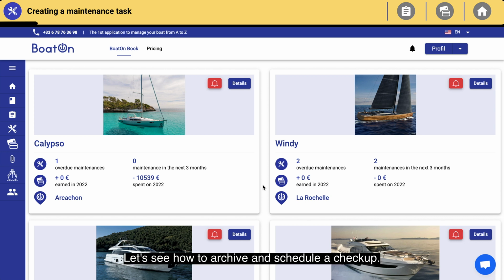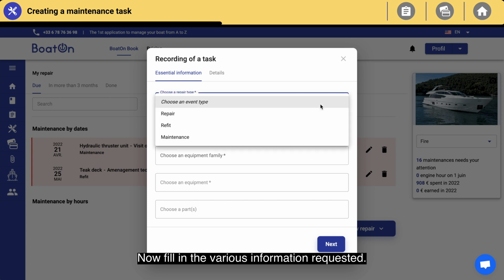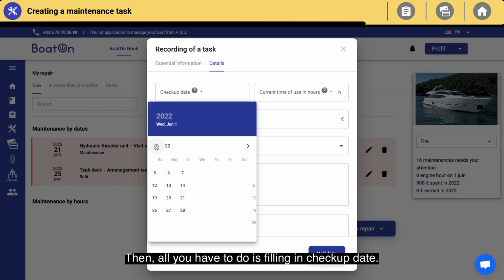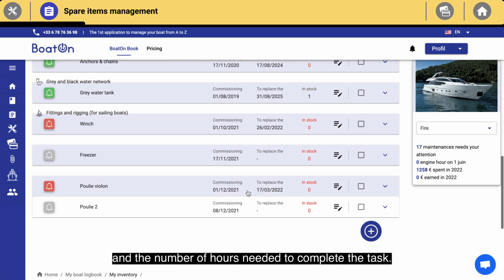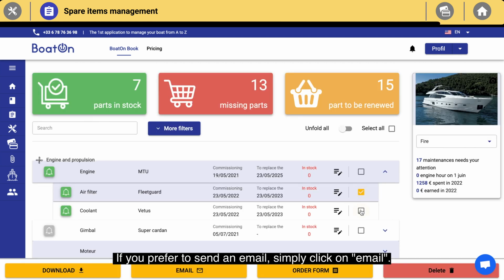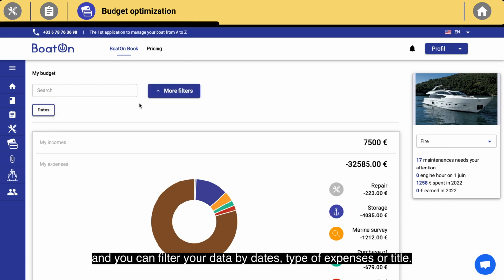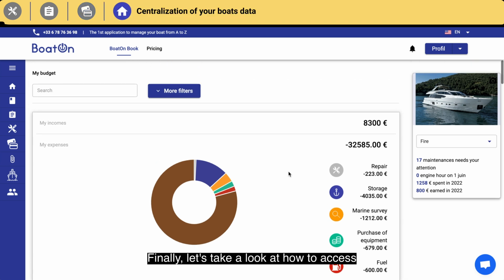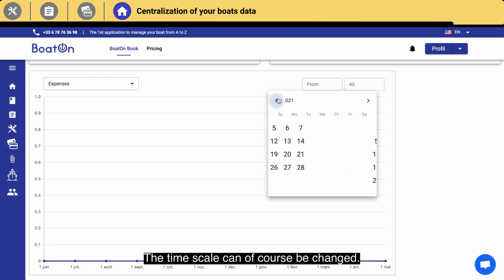TUTO⎟ Learn to use the BOATON BOOK in 4 min I Smart boat maintenance software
The BoatOn Book is the 1st smart 💪 and eco-friendly ♻️ boat maintenance software

Free for 1 month. No commitment.

In this BoatOn Book Getting Started tutorial, you will learn how to :

0:09 - Create a maintenance task
1:42 - Manage spare parts
2:25 - Optimize your budget
3:08 - Centralize your boats data

You will be able to:
🛠️ Archive and schedule a service in 1 min
👷 Assign the task to a user
✅ Make a purchase order from your inventory and send a pre-filled email to a supplier
💶 See your budget at a glance and manage your accounting or boat budget like a pro
🛥️ Access statistics related to your boat fleet's key data

Superyacht, motor yacht, sailboat, barge or catamaran, this PMS or CMMS software has been designed to fit all types of boats.